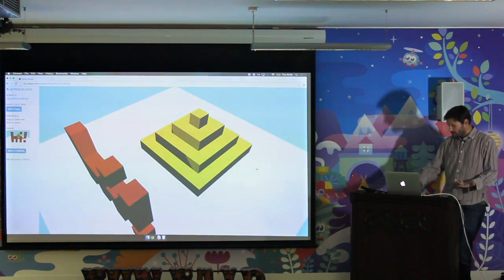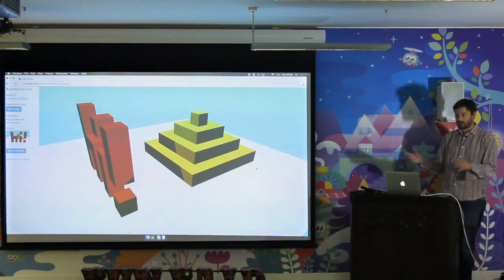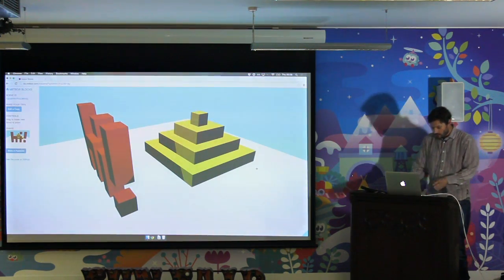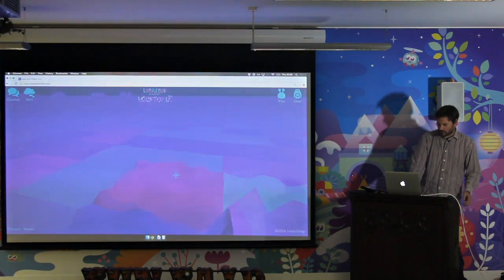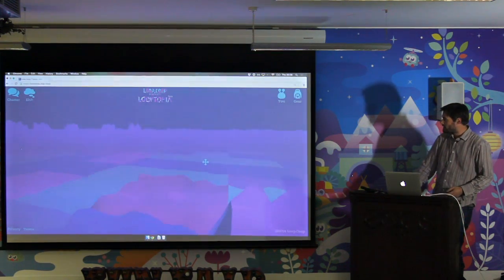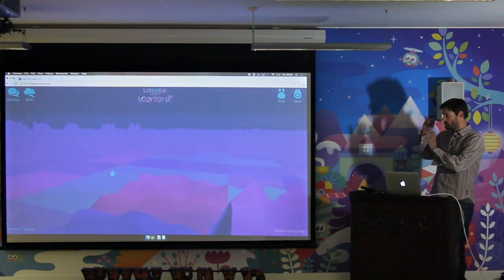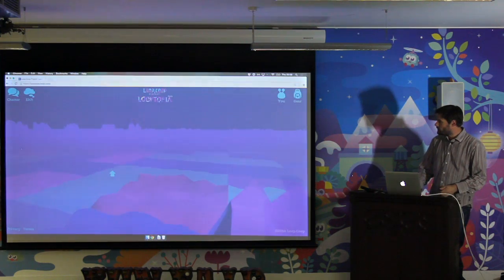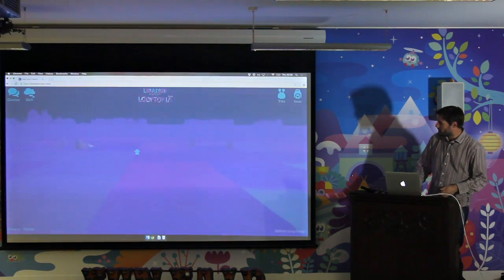Rich Plastow: Loop.coop Demo - Meteor Day London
Lightning talk at Meteor Day London